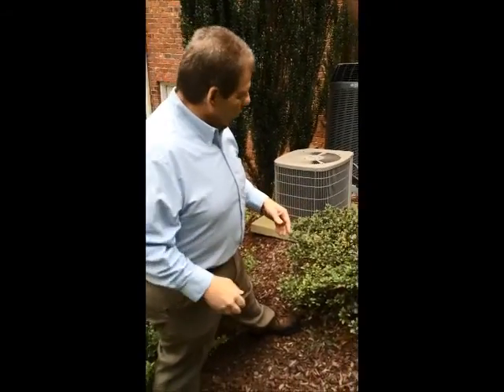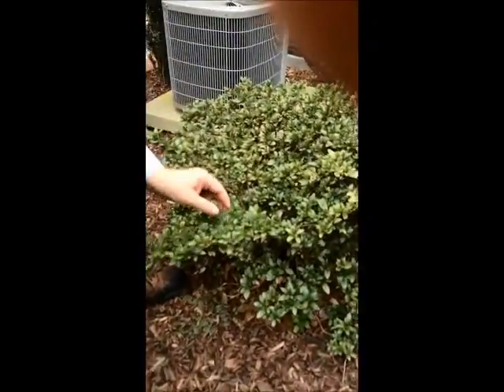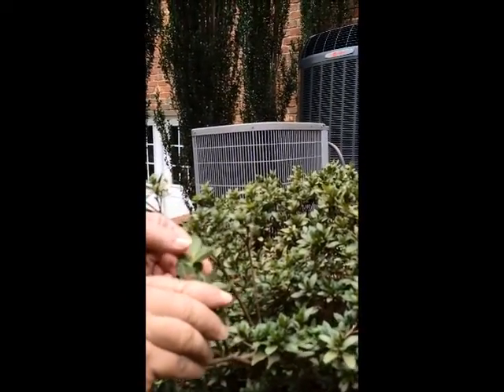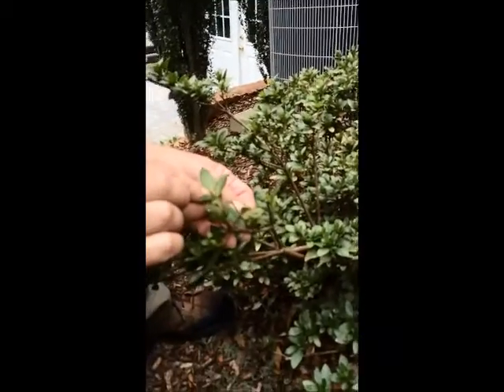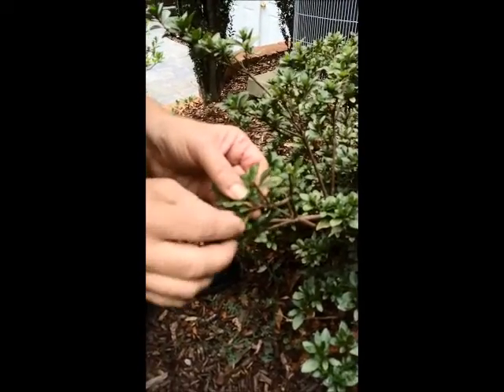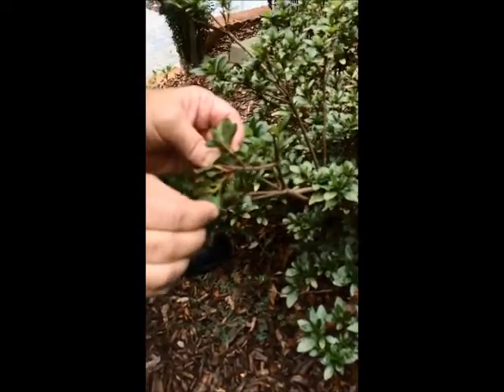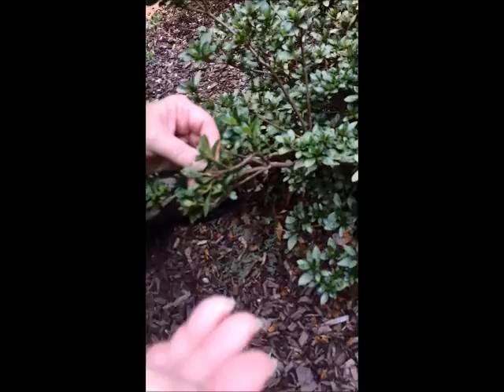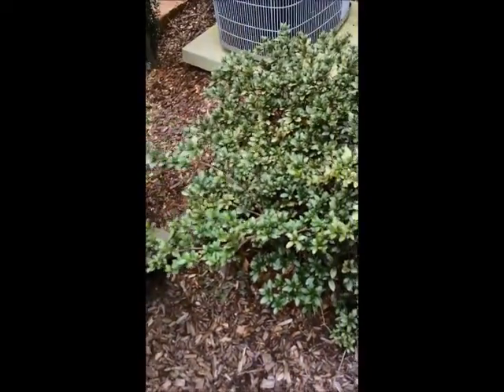GrowinGreen - Azaleas and Lace Bugs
Jonathan Rigsbee, the TurfCommander, is On the Lawn talking about Lace Bugs. The white specks on the leaves of your Azaleas are lace bugs - they have little lace wings and can devastate your Azaleas. If your azaleas need treatment - give us a call at 1-866 LAWN HELP or check us out on the web at GrowinGreen.com